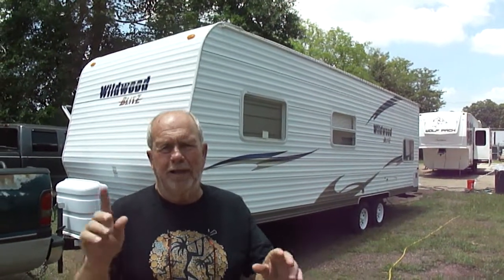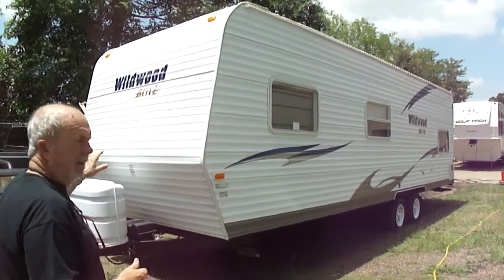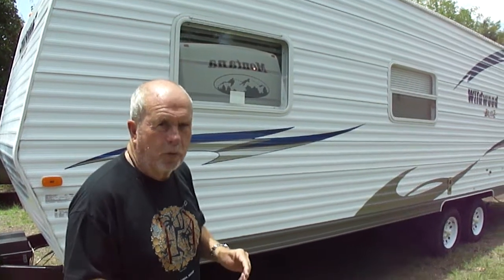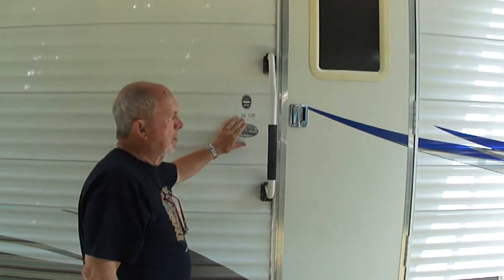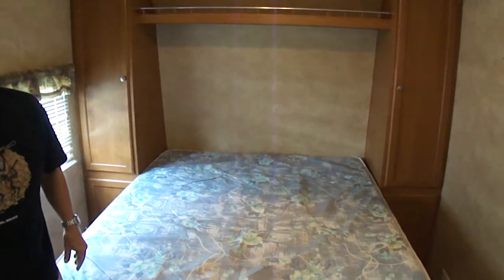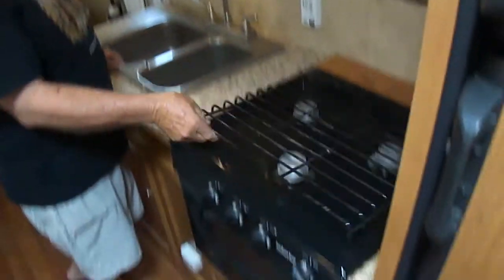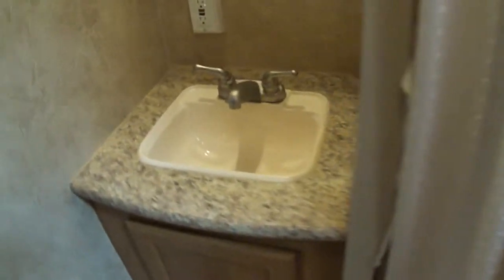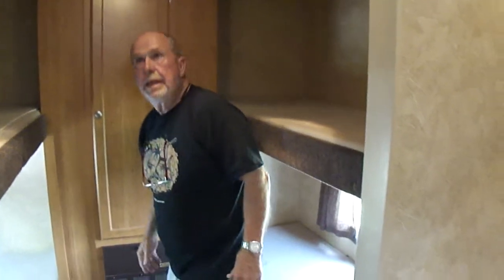2008 Wildwood Blitz 26QB Walkaround